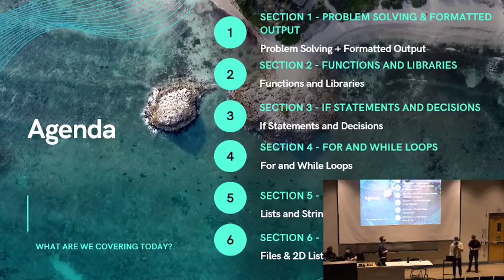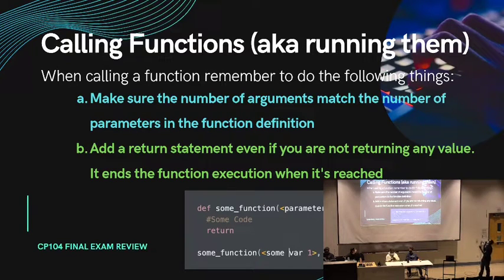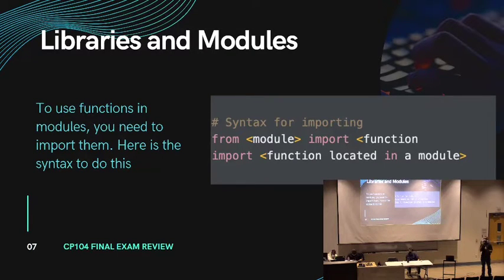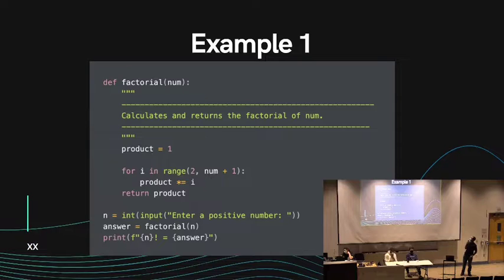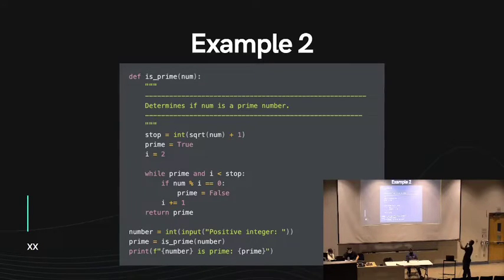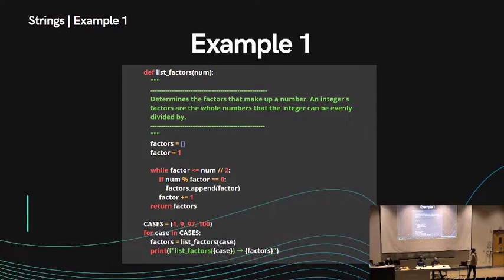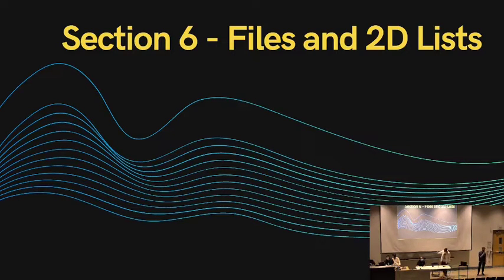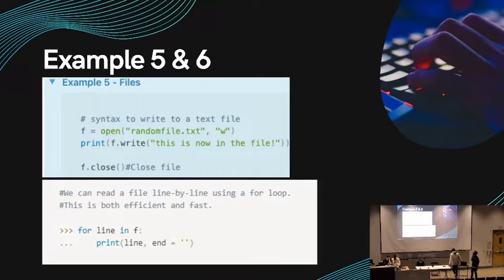CP104 Final Exam Review Session